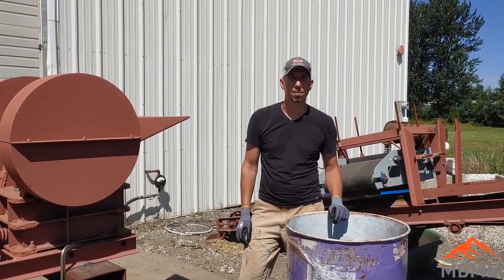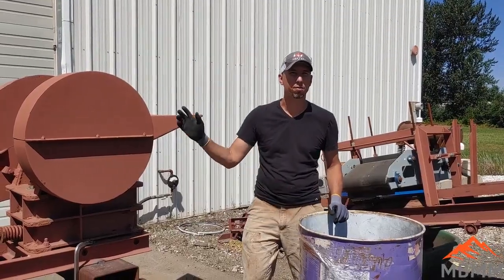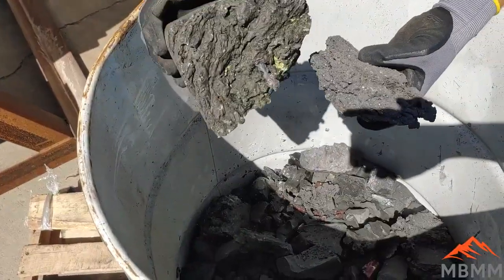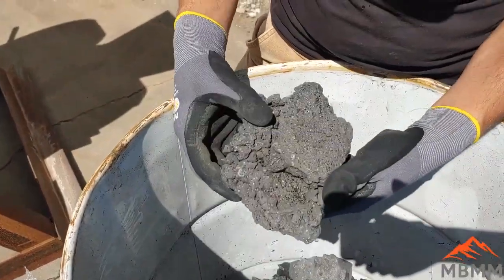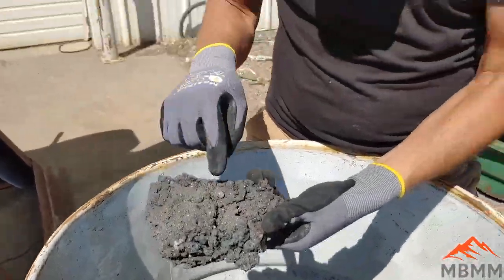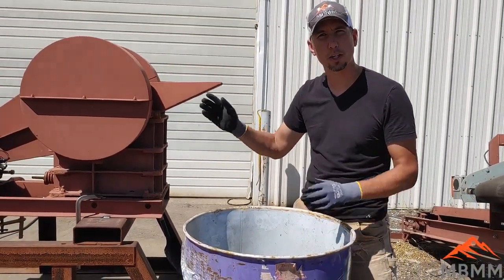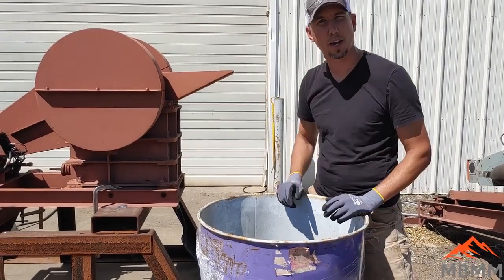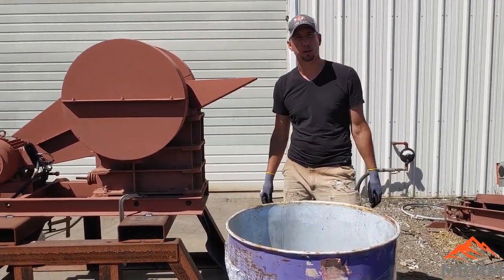Slag vs. Jaw Crusher: Who Wins?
Can a 6"x10" jaw crusher really take on tough slag? In this video, Jason puts one of our crushers to the test, breaking down a heavy slag sample to see if it can handle the job.

From the first crush to the final output, watch how the jaw crusher performs and decide for yourself if it wins this challenge.